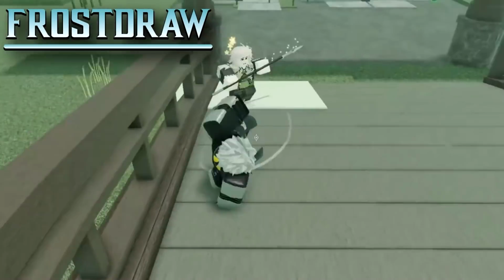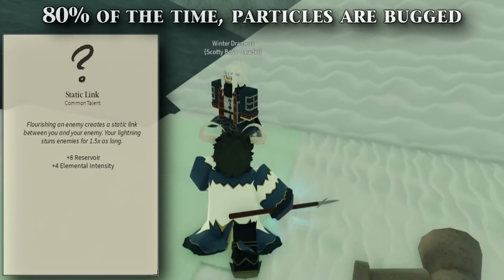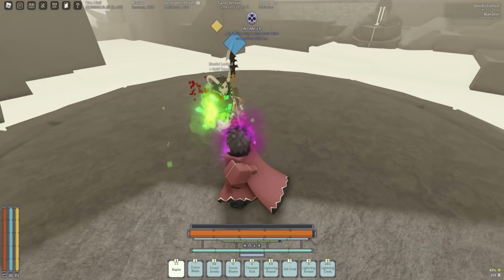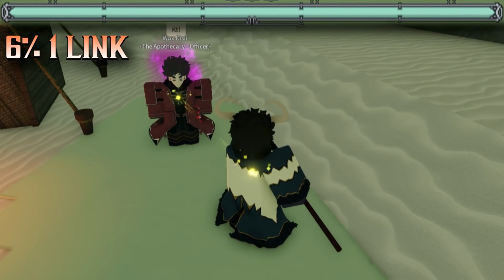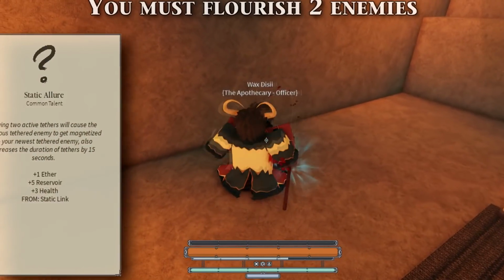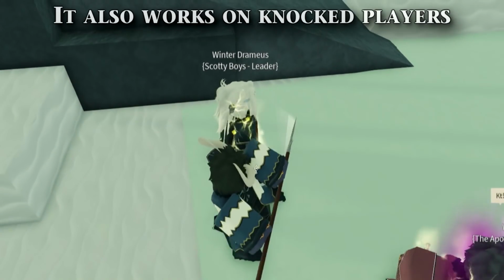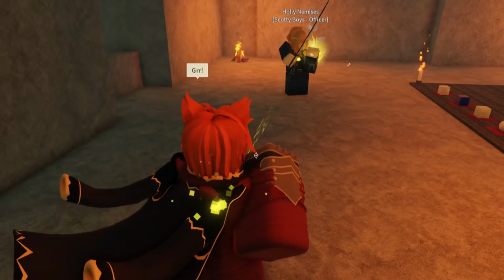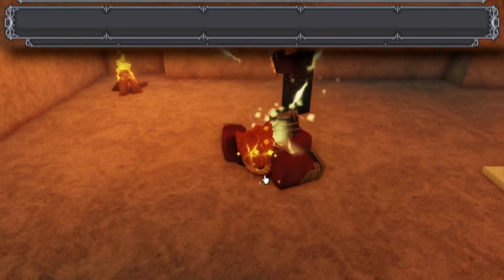Deepwoken | Static Weaver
Deepwoken's Thundercall has some interesting options which I think are unique, but underpowered. Check it out and try for yourself!

Definitely check out Deceased Dinell on Soundcloud because his music really supports my channel! Thanks!

Music used from Naktigonis and Deceased Dinell x keiji (dynamic duo)